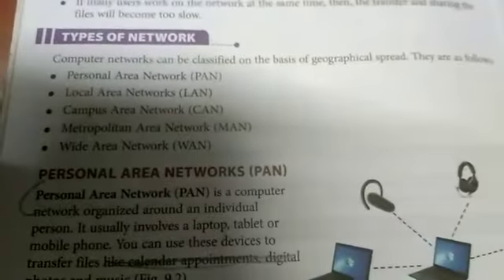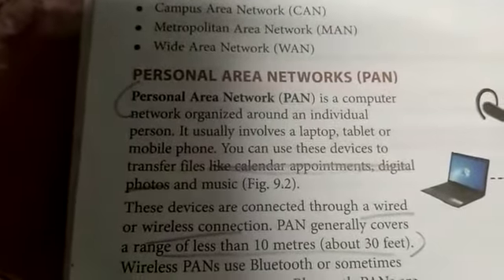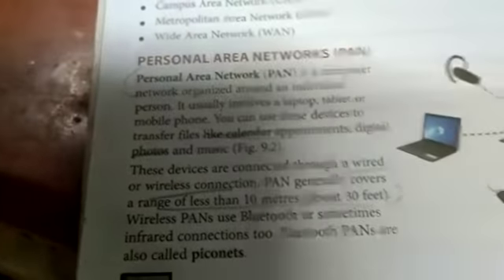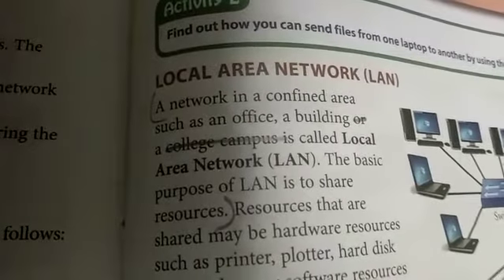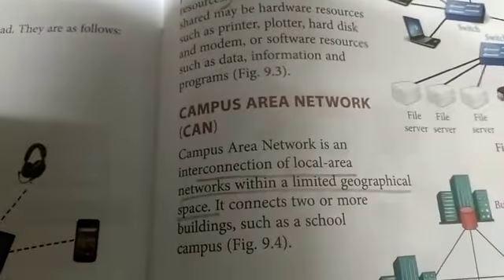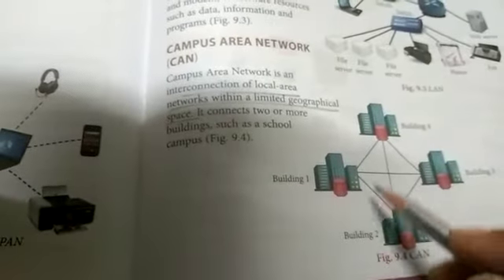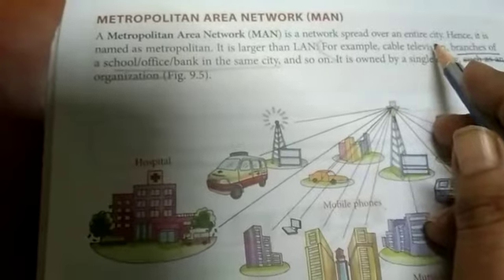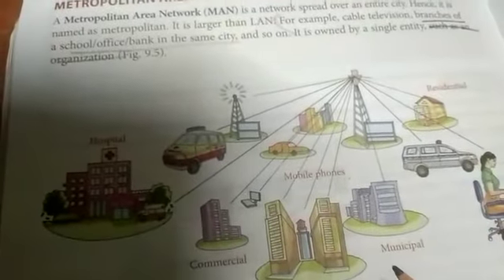Std VIII B & C - Comp - ch 9- types of network- By sir rajesh